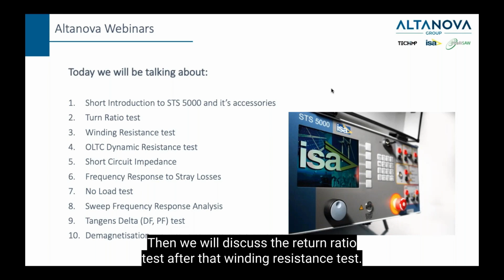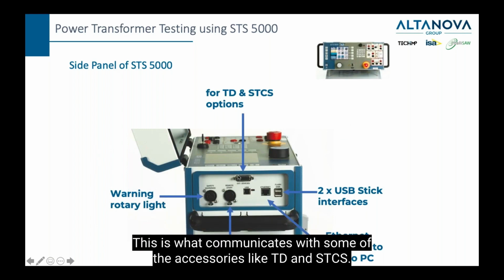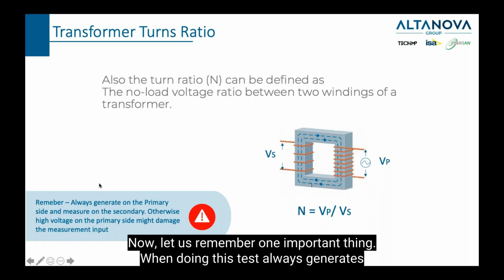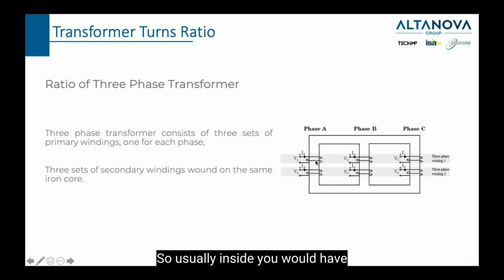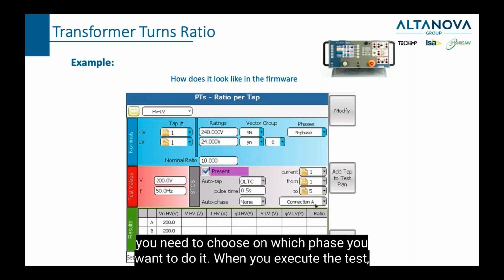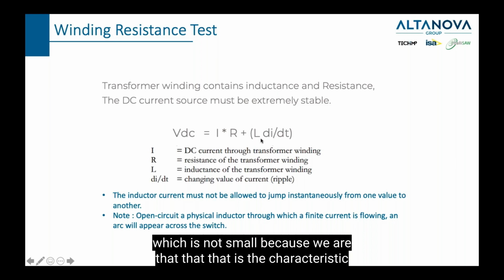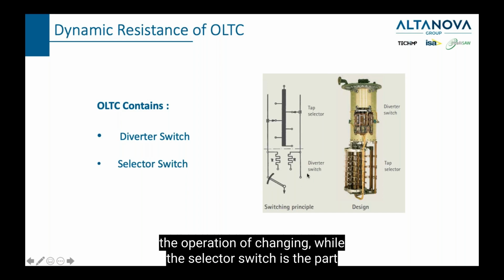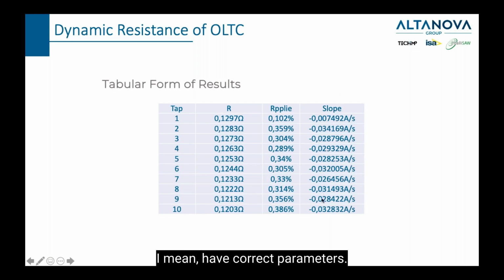Power Transformer Testing & Procedures Part 1